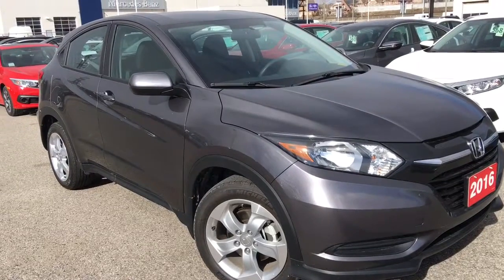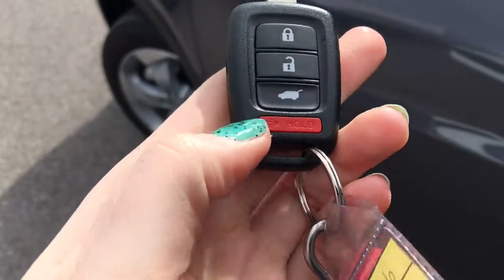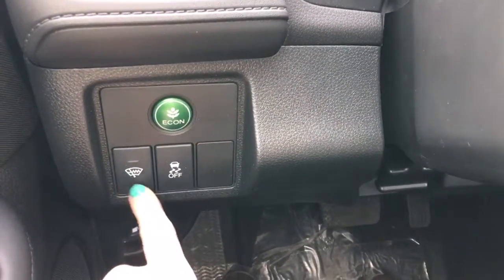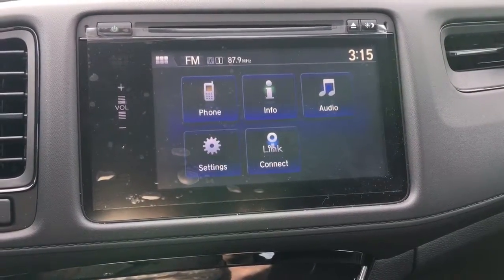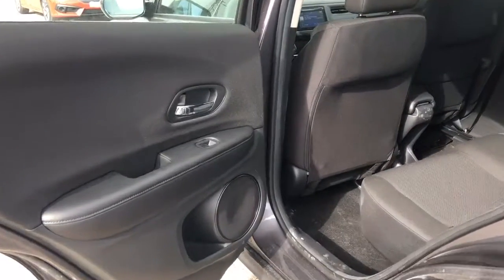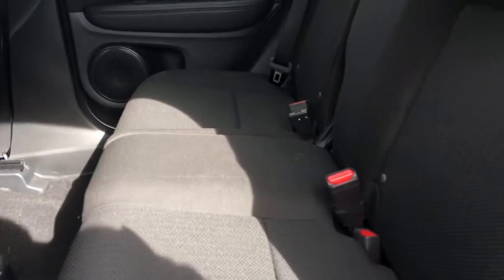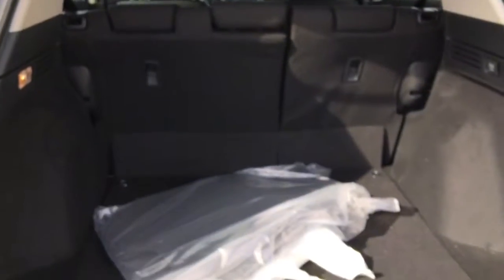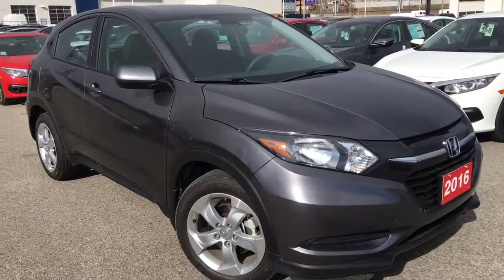2016 Honda HR-V LX | WHITBY OSHAWA HONDA | Stock #: U4369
Come by for an amazing deal on this well maintained, 2016 Honda HR-V LX with low mileage! Yes this crossover is just like a brand new vehicle! The recently released HR-V crossover is a new addition to the Honda lineup and is already impressing with its sporty design, incredible features and legendary Honda reliability. This 2016 Honda HR-V LX, finished in a Modern Steel Metallic on black cloth interior is a great looking machine. This package comes equipped with more features than you would expect from an entry package with power amenities, touch screen audio, a backup camera, heated seats, key less entry, aluminium wheels and so much more! Powered by the reliable and efficient 1.8L 4-cylinder engine that has long been trusted in the Honda lineup and the efficient CVT transmission to give you a perfect balance between power and fuel economy. Come test drive this vehicle and experience this great piece before it’s gone! Offered certified and emission tested. Ask us about our special payment options to fit your budget and drive away today! Whitby Oshawa Honda 'CITY DEALS WITH A COUNTRY FEEL'

STOCK #: U4369

300 Thickson Rd., South, Whitby, ON